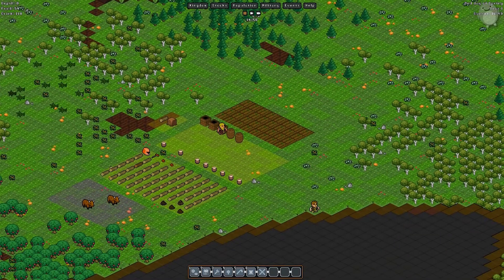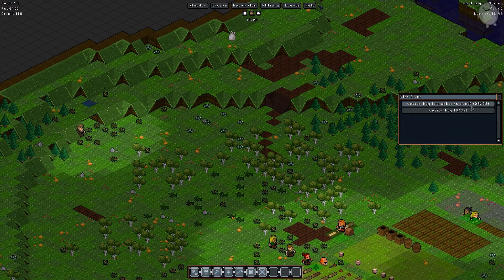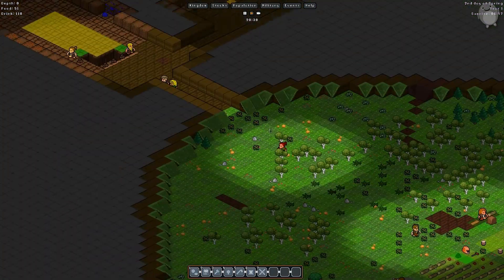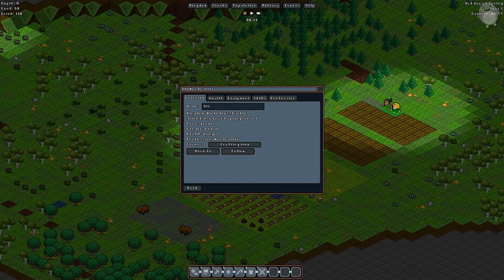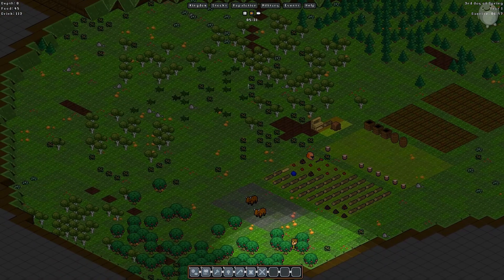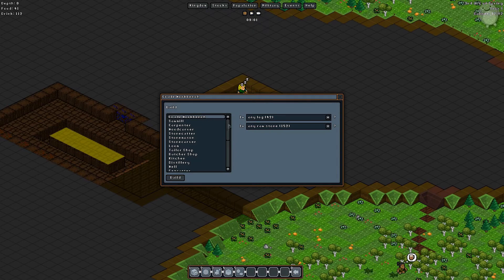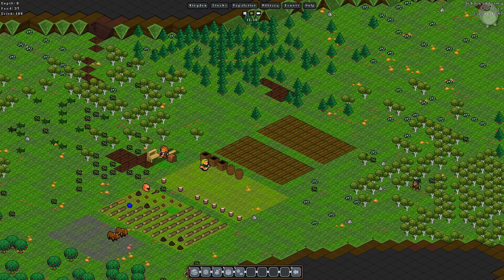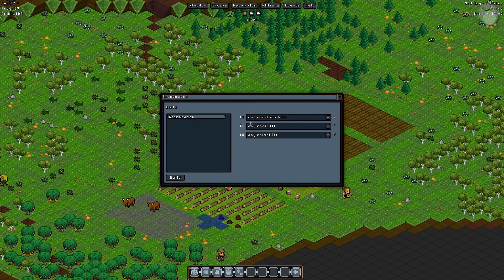Let's Mine : Gnomoria! [PC Steam] - Part 2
Part 2 - Learning the basics!

Like if you liked it, favorite if you feel like it - it helps me a great deal in motivating me for making better content each and every time.